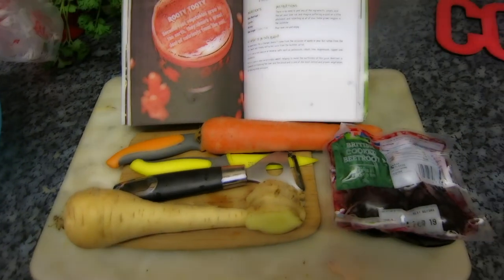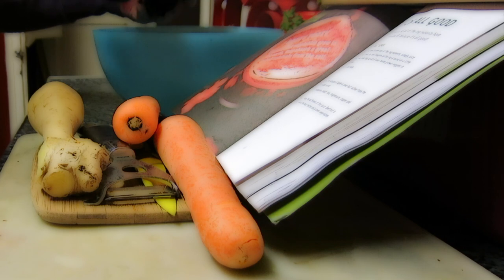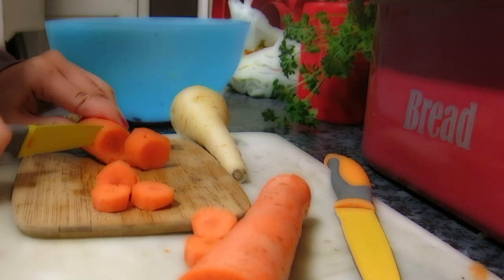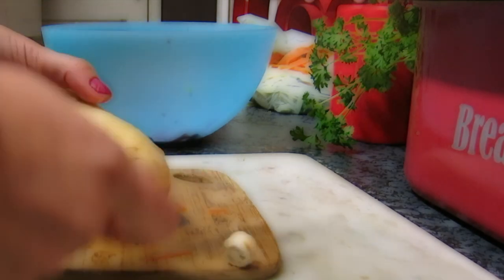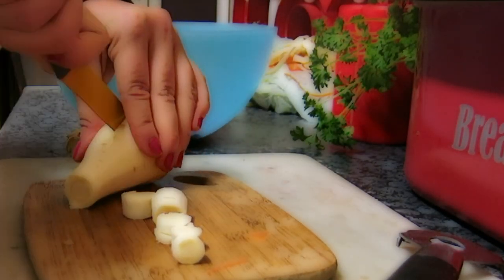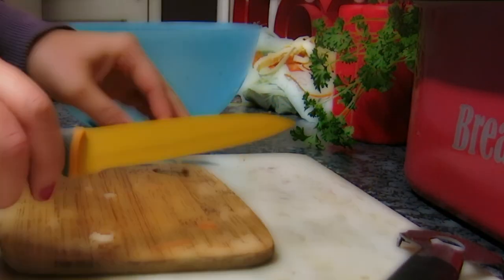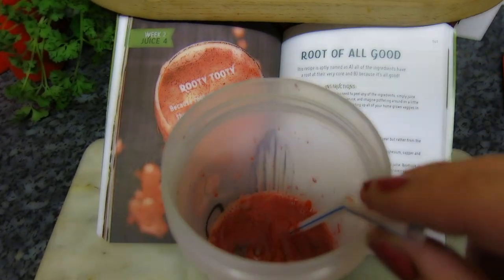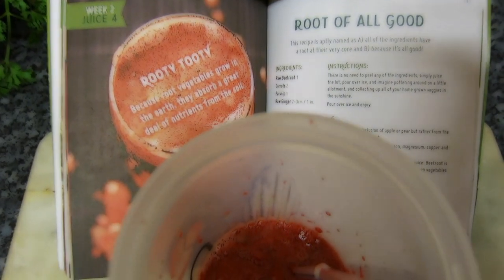Root Of All Good - Healthy Smoothie- RazDazJan